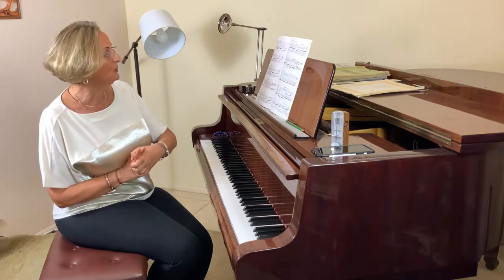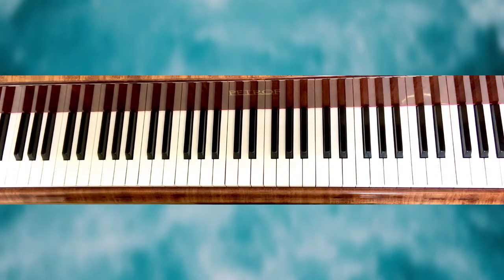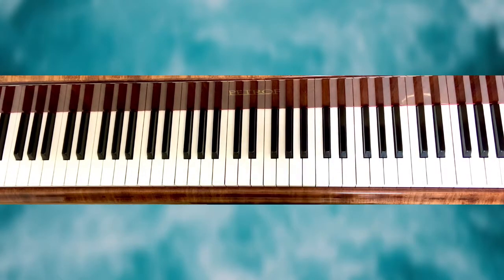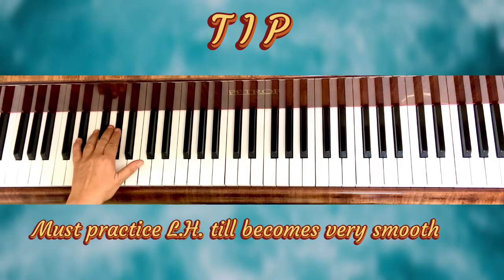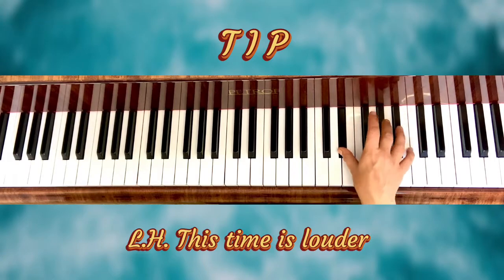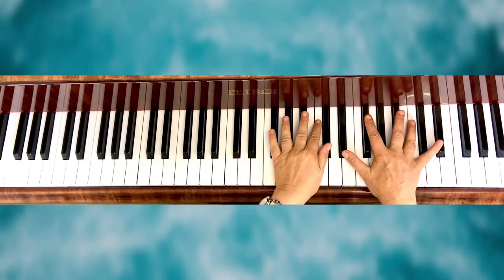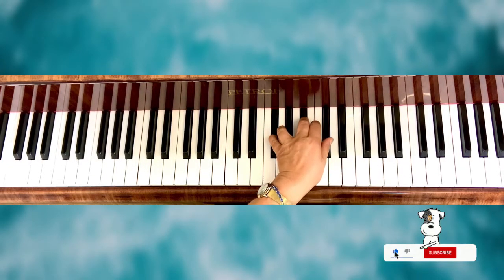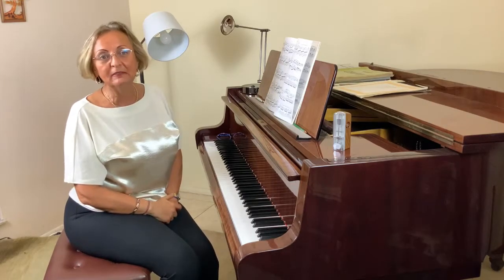5/7🌔CLAIR DE LUNE~DEBUSSY TUTORIAL PART 5/7 🌔TIPS INTERPRETATION, VOICING, TECHNIQUE with LIANA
Clair de Lune is one of my very favorite piece !
This tutorial is for late intermediate level to advanced
Please watch all the way and listen carefully few times the directions and valuable tips!
Little by little you will be able to play! Don’t give up ! Keep high goals and practice !

Time stamps:
0:00    Intro

Please check the playlists below, as all my videos are organized as follows:

*** About Liana and AHA moments
***Classical Tutorials
***Easy tutorials beginners
***Classical Performances
***Christmas tutorials
***Christmas performance
*Vlogs practice sessions
***Technique scales
***Hanon techniques series
***Other Tips
***Students recitals and practice
AND MORE

Liana is a passionate and upbeat musician who has over 30 years of experience performing and teaching piano. She has had students of all ages and levels under her study. To experience Liana’s teaching methods, follow our tutorials here on YouTube!